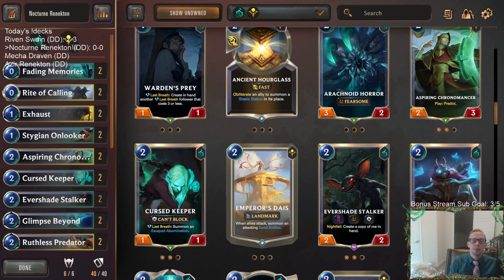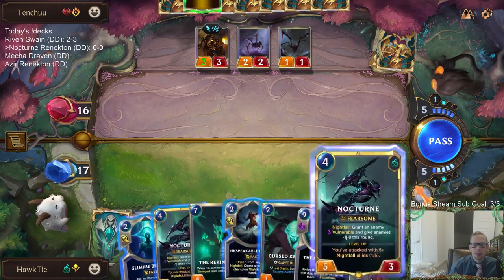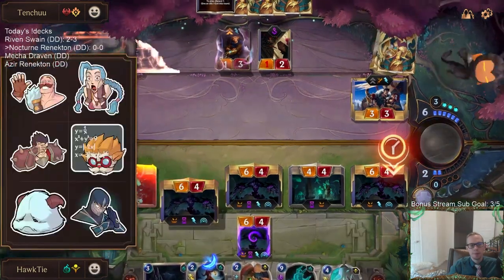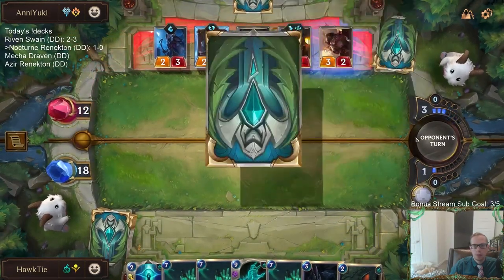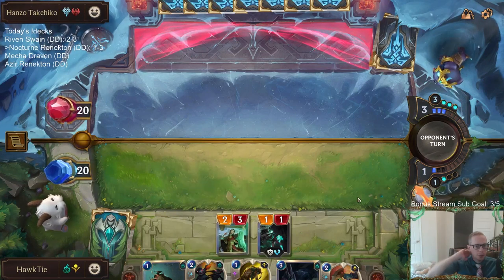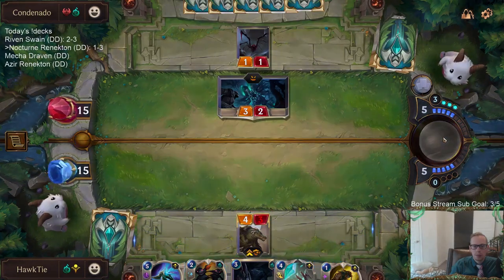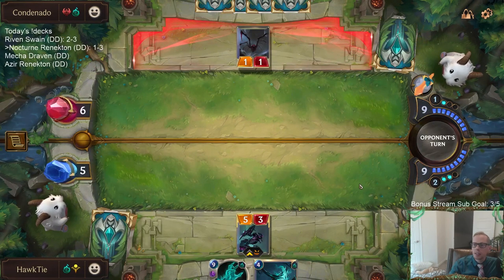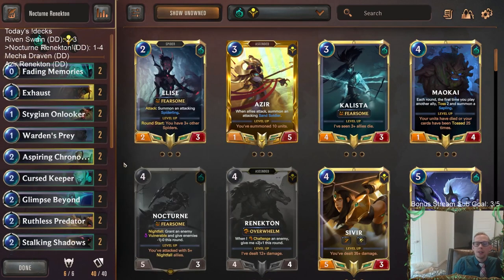Nocturne Renekton: Harrowing bringing them back | Legends of Runeterra LoR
Legends of Runeterra Ranked deck: Nocturne Renekton
Code:
CEBACAYFAUAQIB2DAQCQCBIDCQXTAMIGAQDQCEBNHNCXSBIDAUAQEAYEAYAQIBIQAA
Champions: Nocturne, Renekton
Regions: Shadow Isles, Shurima

Intro 0:00
Match 1 v. Draven Ezreal 2:35
Match 2 v. Teemo Ezreal Sejuani 11:35
Match 3 v. Diana Nocturne 17:08
Match 4 v. Katarina Leblanc Ashe 20:26
Match 5 v. Elise 25:16
Conclusion 34:14